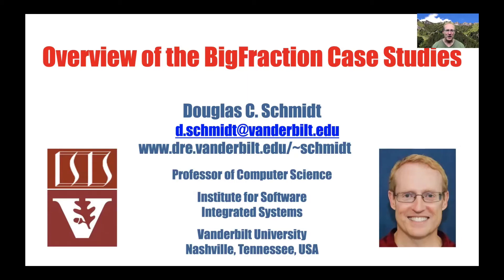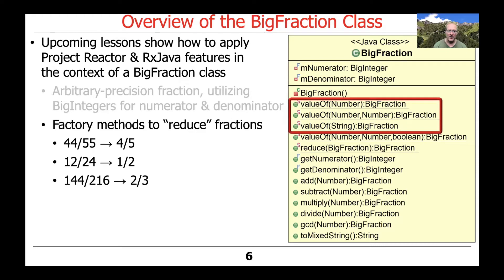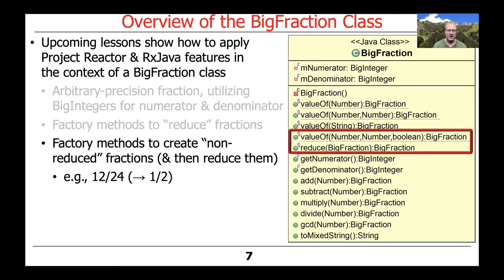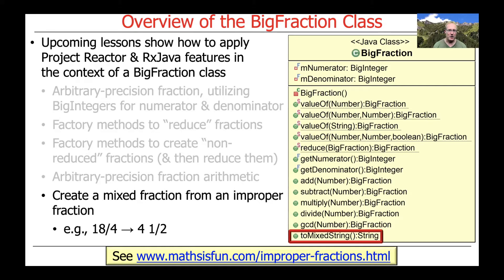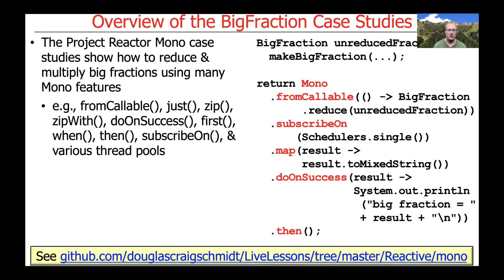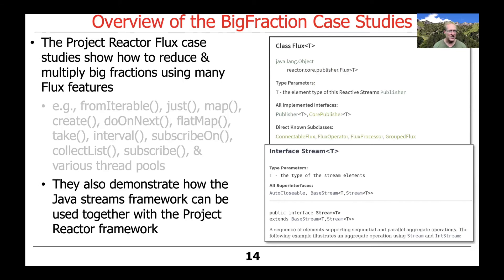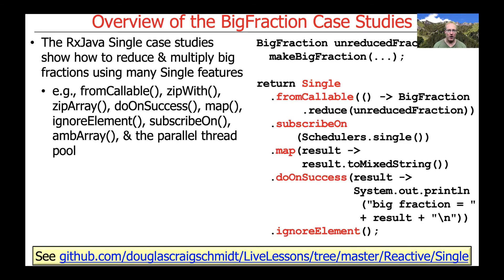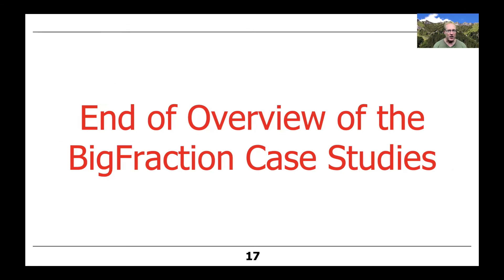Overview of the BigFraction Case Studies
This video describes the structure and functionality of the BigFraction case studies, which demonstrate many Project Reactor and RxJava features.